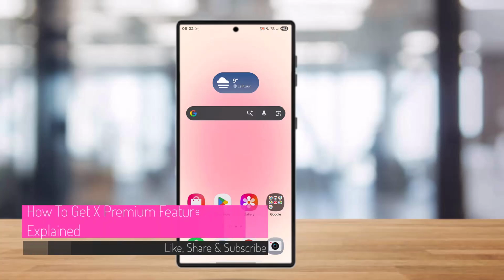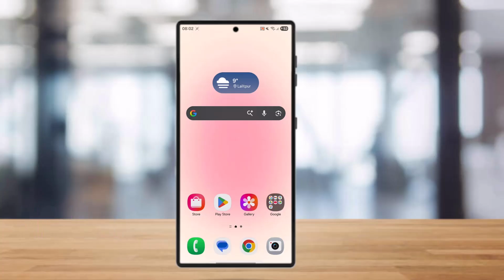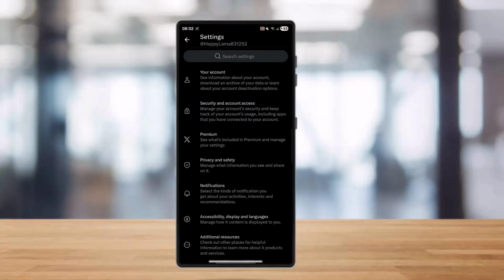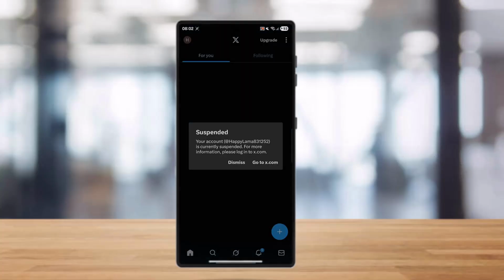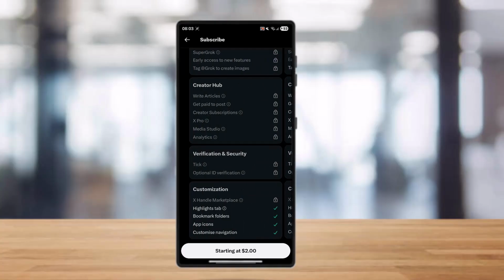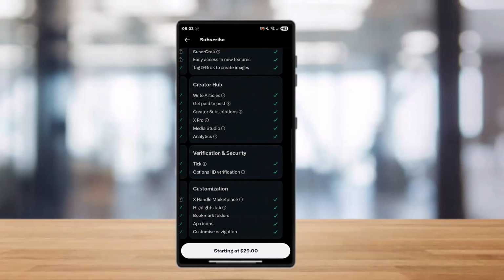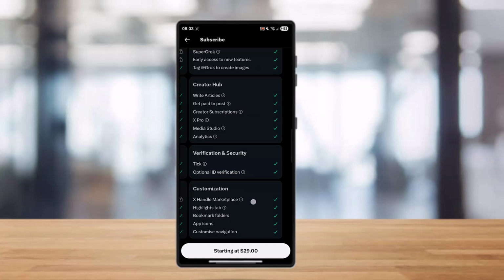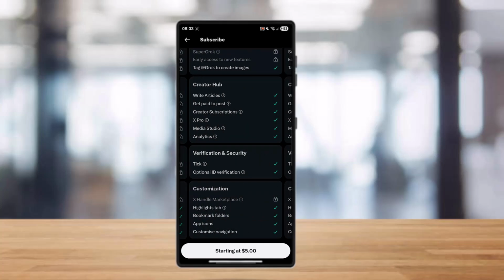How To Get X Premium Features Explained !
In today’s video, we are going to discuss how to get X premium features. X premium is a subscription service that enhances your experience on the platform with advanced tools and perks.

Once you are logged into your X account, you can access X premium through the side navigation menu on X.com or via your mobile profile app. This makes it easy to explore the premium options available directly from your account.

X premium offers several key features including a blue check mark, the ability to edit posts, upload longer videos, and improve post visibility. These features are designed to enhance your credibility and engagement on the platform.

There are multiple subscription tiers to suit different needs and budgets. The basic version starts at $2, the premium version starts at $5, and the premium plus version starts at $29. You can select any package depending on the features you want and your budget.

This is how you can easily get X premium features and enjoy an upgraded social media experience. We will be back soon with more informative videos to help you get the most out of X.